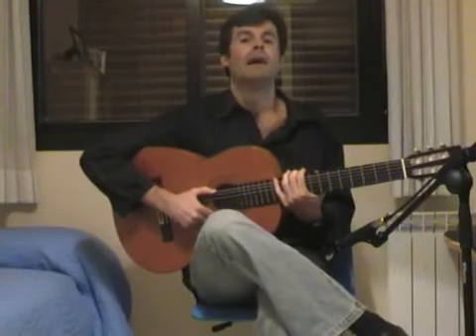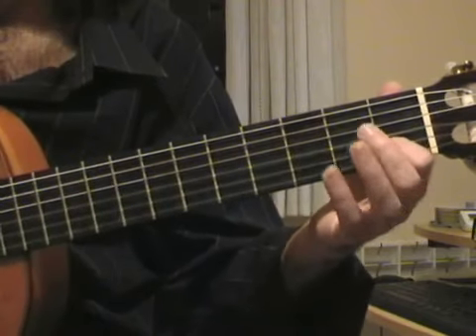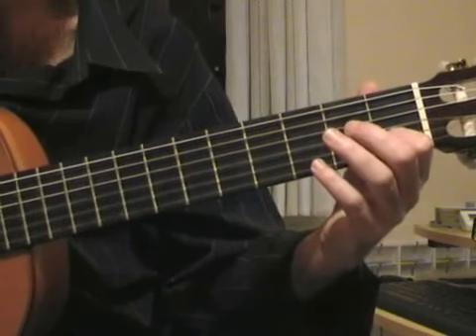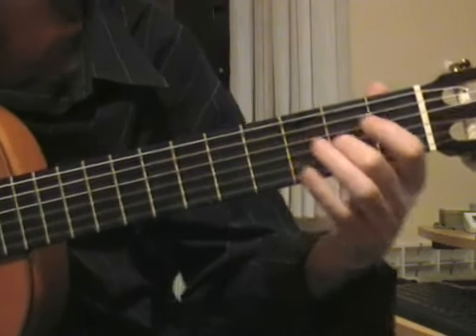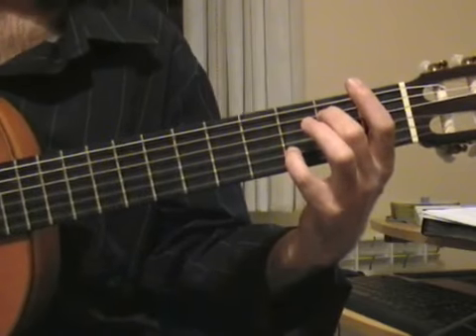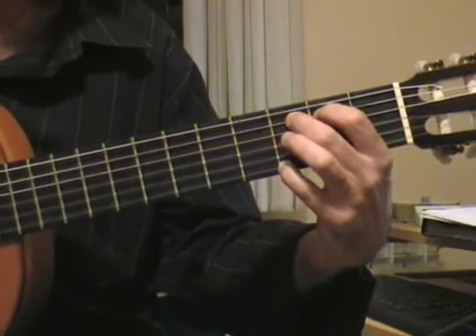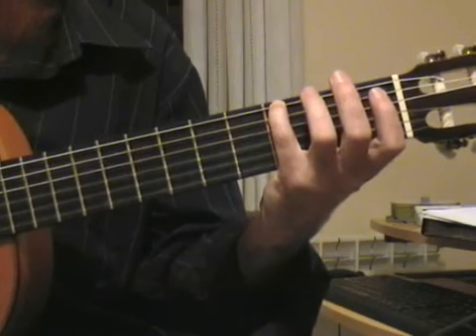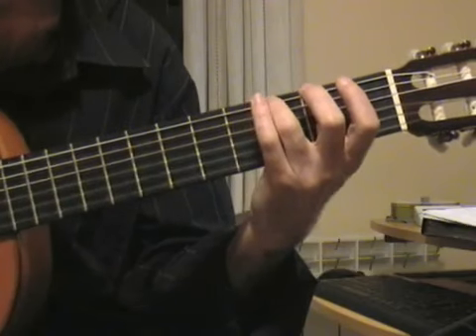1 015 How to play 'Minuetto in G Major' J S Bach I